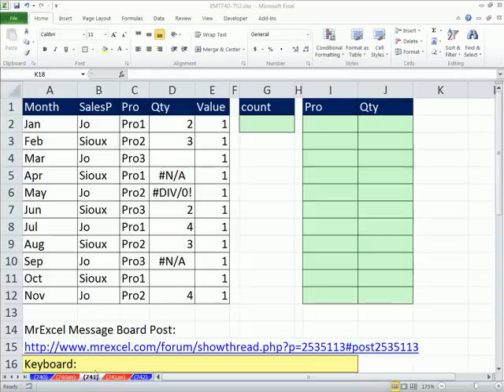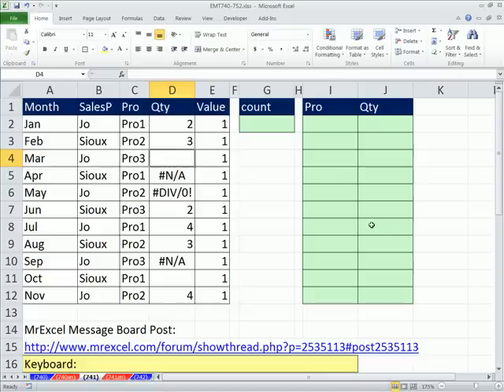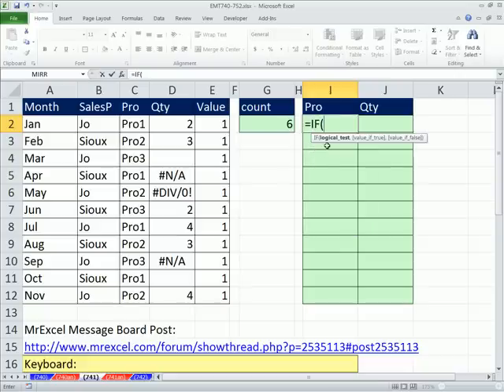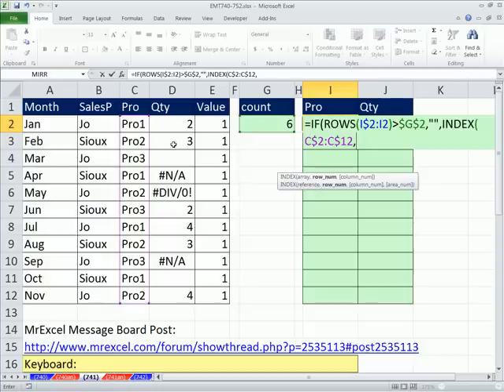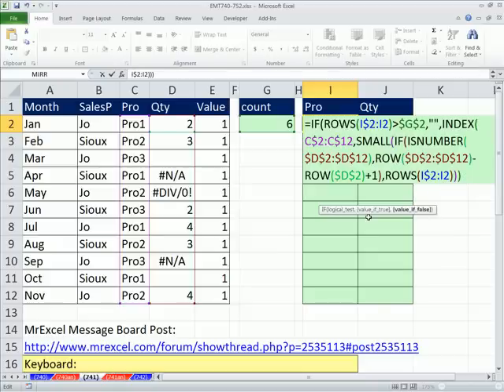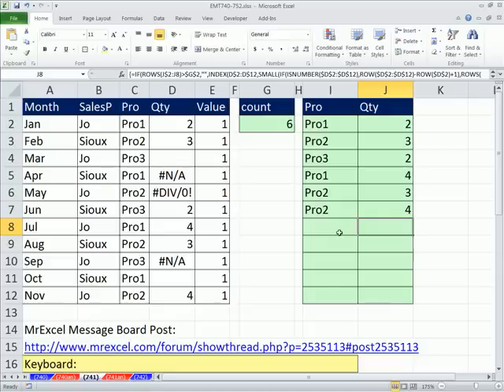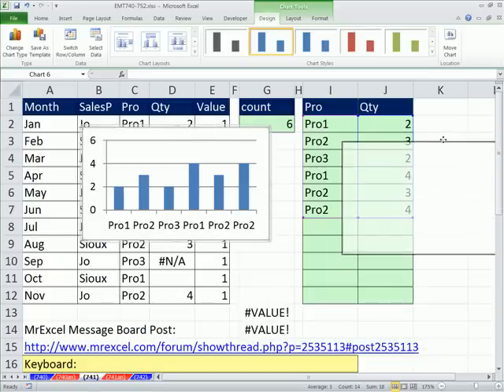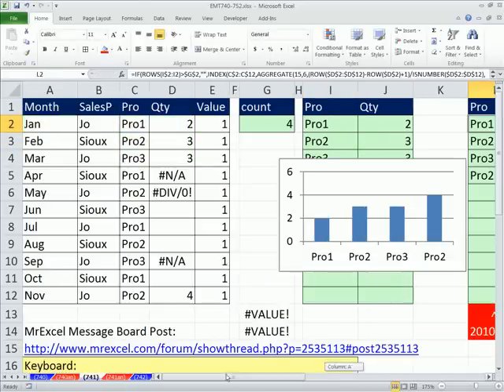Excel Magic Trick 741: Avoid Errors & Blanks In Chart Using Formulas & Defined Name Dynamic Ranges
See how to use Formulas & Defined Name Dynamic Ranges to avoid errors and blanks in a column chart. See INDEX function to create Defined Name Dynamic Range (different than OFFSET function) and an array formula that extracts data that is not an error or blank. See the functions: SUMPRODUCT, ISNUMBER, IF, ROWS, INDEX, SMALL, ROW AND Excel 2010 AGGREGATE FUNCTIONS.